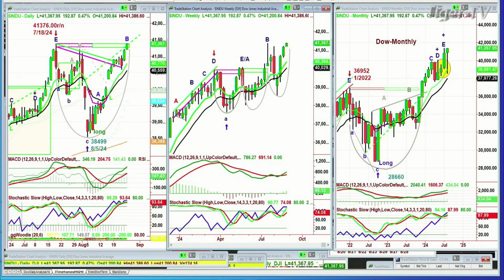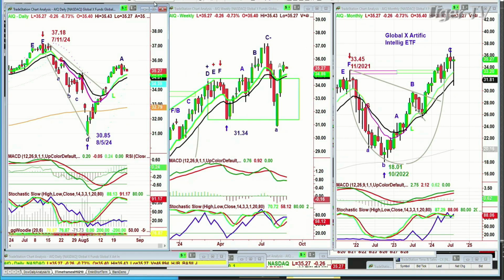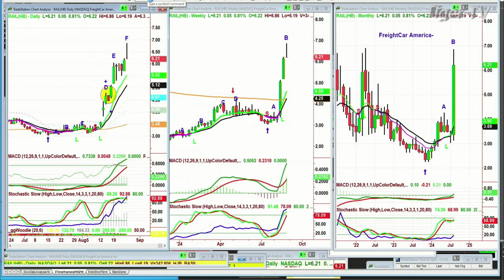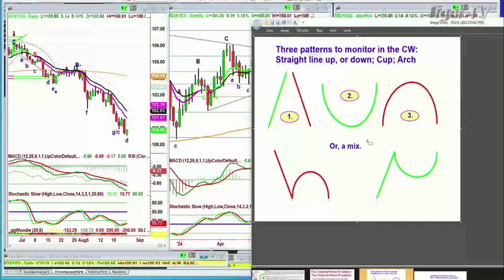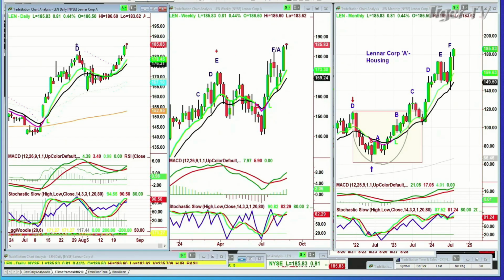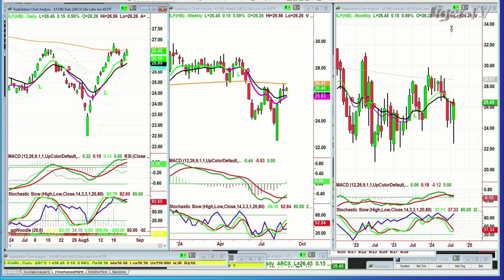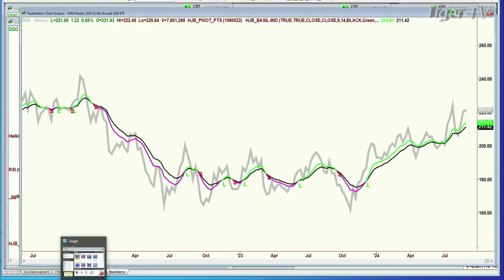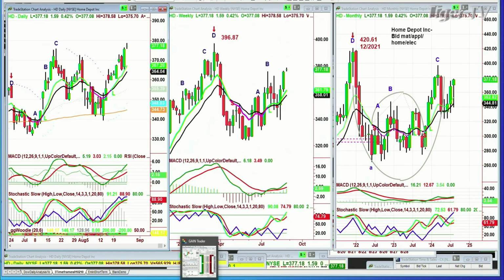August 26th, Tiger Technicians Hour on TFNN - 2024